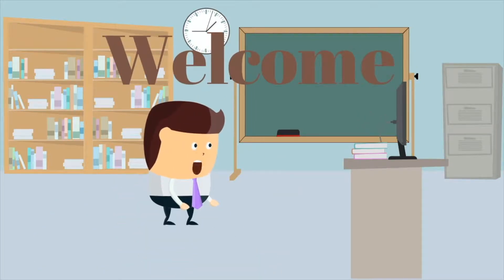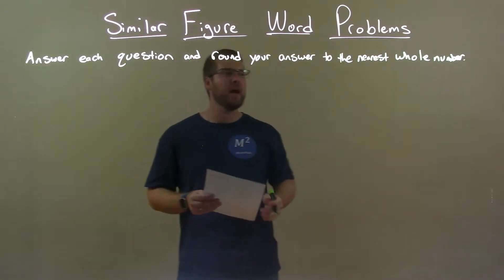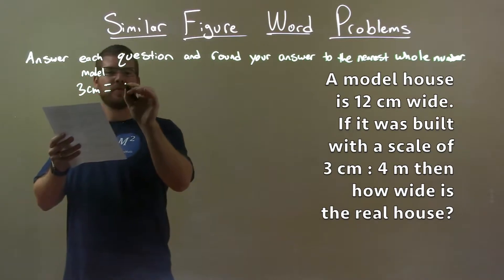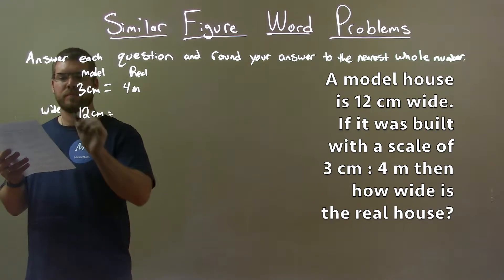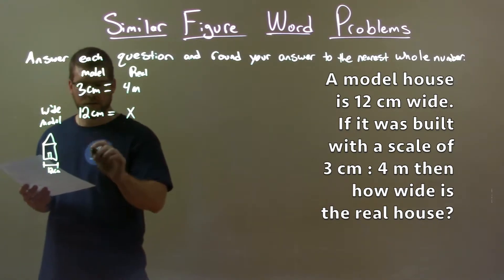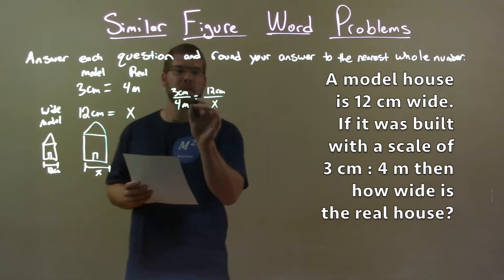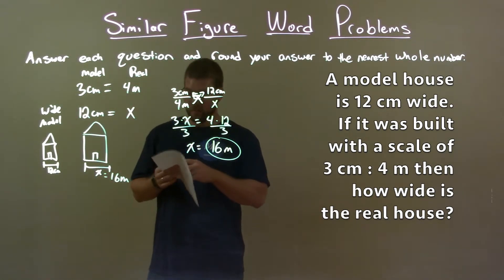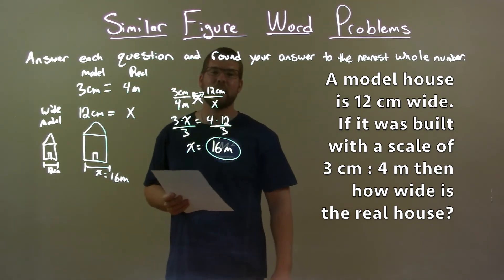A model house is 12 cm wide. If it was built with a scale of 3 cm : 4 m then how wide is the real...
In this math video lesson on Similar Figure Word Problems, I answer the following question, rounding the answer to the nearest whole number: A model house is 12 cm wide. If it was built with a scale of 3 cm : 4 m then how wide is the real house?